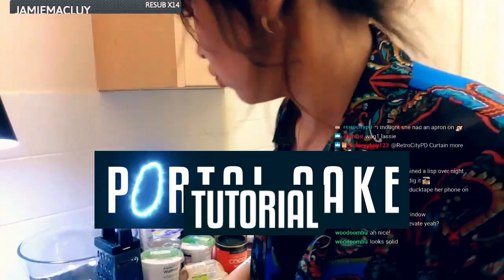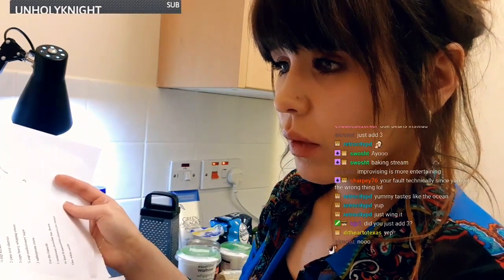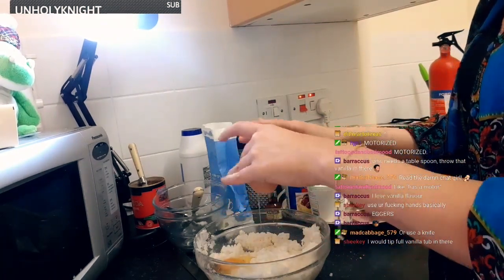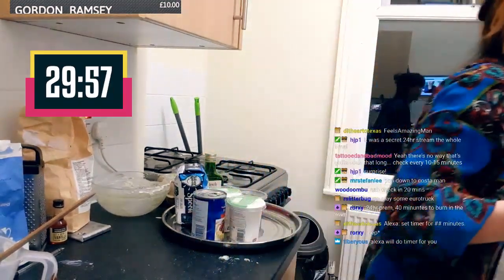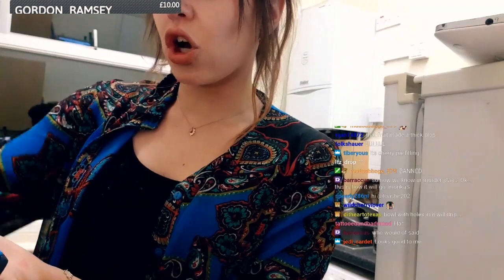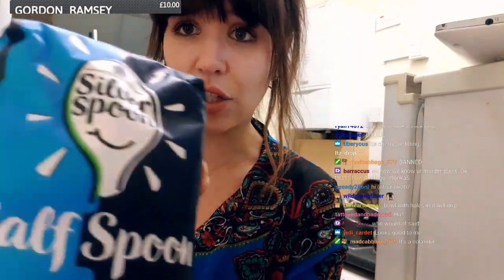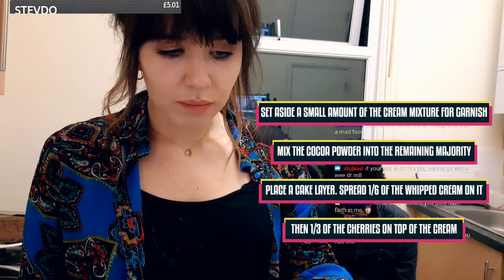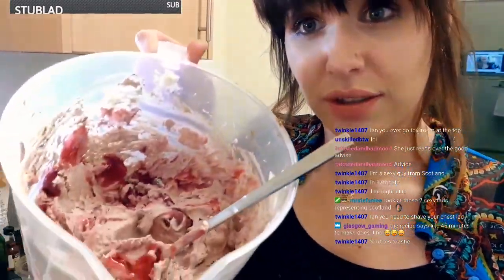Scuffed Scottish Portal Cake Tutorial!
How to make the cake from the valve game, Portal.

Ingredients:

For The Cake:
1 2/3 cups all-purpose flour
1 1/2 cups granulated sugar
2/3 cup unsweetened cocoa powder
1 1/2 teaspoons baking soda
1 teaspoon salt
1 1/2 cups buttermilk
1/2 cup vegetable shortening
2 eggs
1 teaspoon vanilla extract

For the filling:
¼ cup Kirsch
2 cans sour cherries
3 cups heavy whipping cream
¼ cup confectioners' sugar
3 tablespoons cocoa

For the Garnish:
1 semisweet chocolate bar, frozen
At least 8 maraschino cherries (no stems)
One white candle